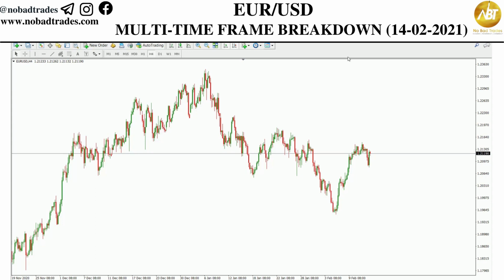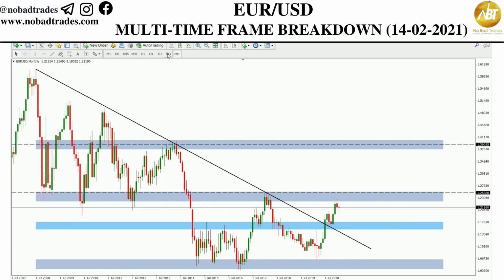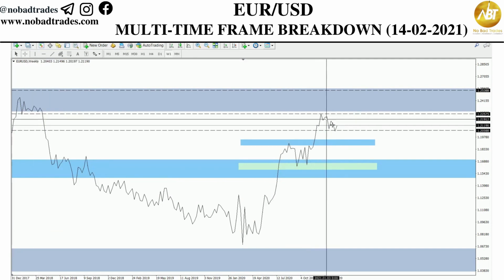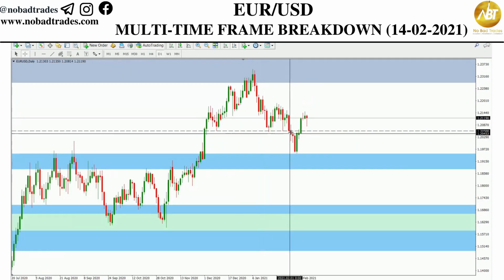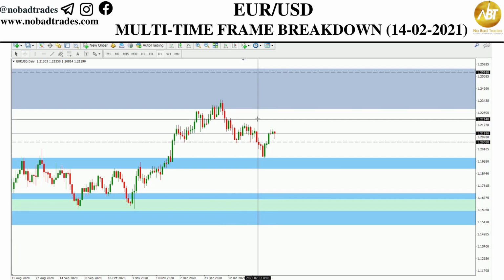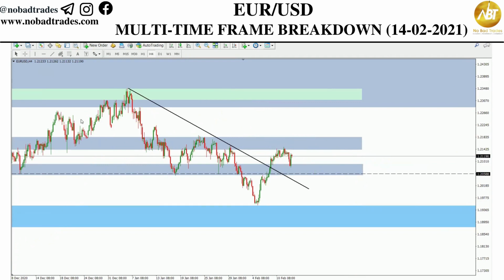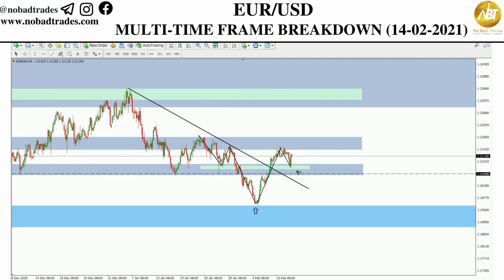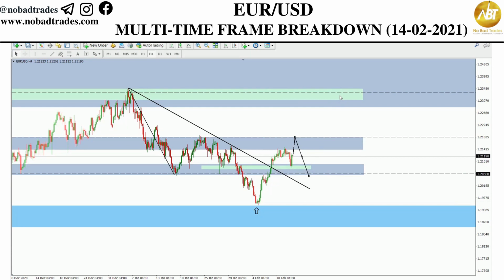EURUSD MULTI-TIMEFRAME TECHNICAL MARKET BREAKDOWN IN FOREX 14/2/2020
Watch how we broke the EURUSD pair from the bigger timeframes to the smaller timeframes using pure price action methodology. Do comment, share, and like the video if you find it helpful.